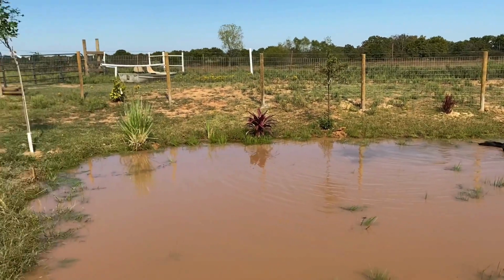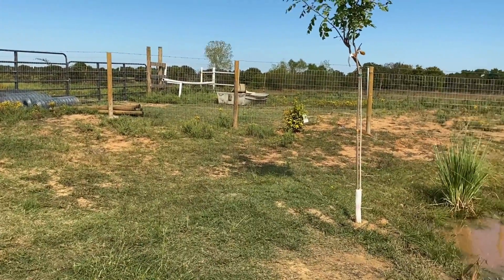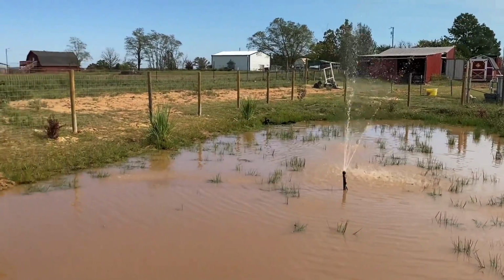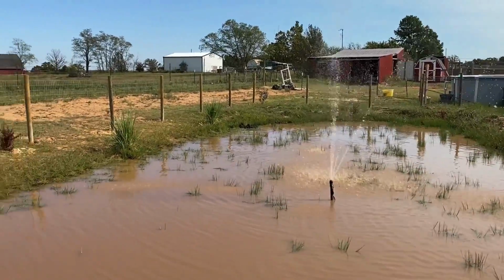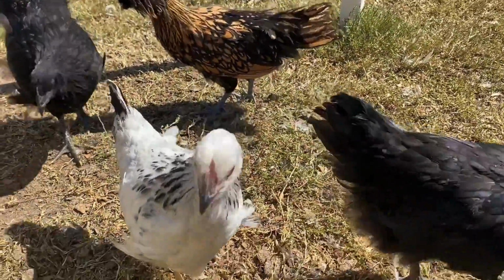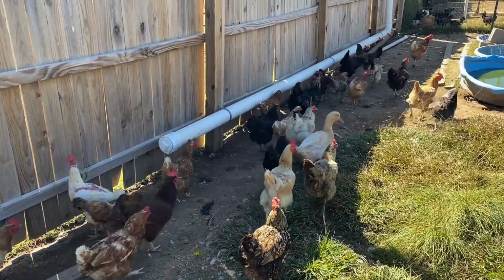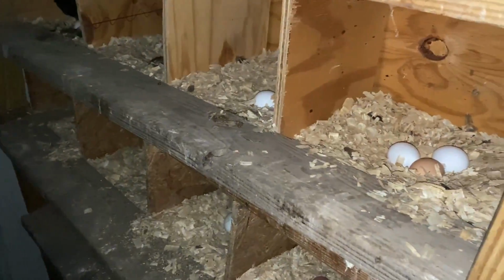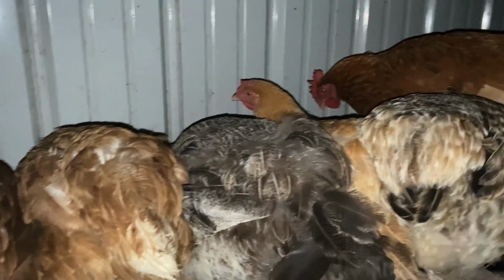We Built a Dream Pond For the ducks!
• The new ducks have their own pond with a fountain and lots more!

Hi I’m Alex, Welcome to The Chicken Farm! We will be raising chicks in to full grown, happy, friendly laying hens and roosters! Along with some other animals along the way!
2020 Spring-Summer Vlog #19

Editing: Filmmaker professional 5
Thumbnail: (my own)
Accessories and other things I use:

HP Windows 10 PC DeskJet
CLAW Tripod
Nikon D7000 Studio Camera
Rhode AUX Microphone